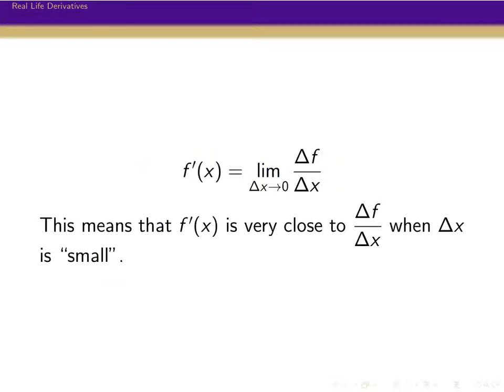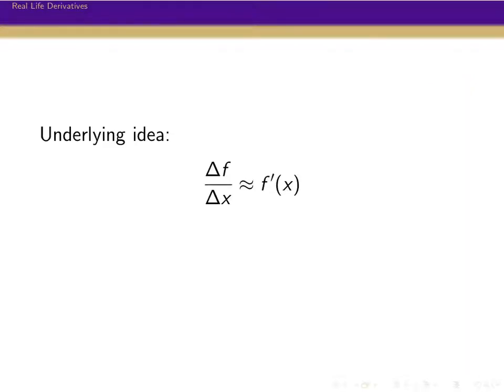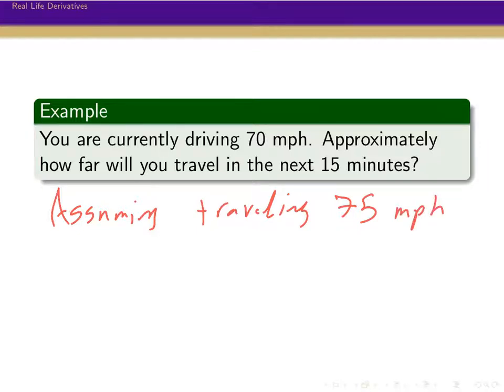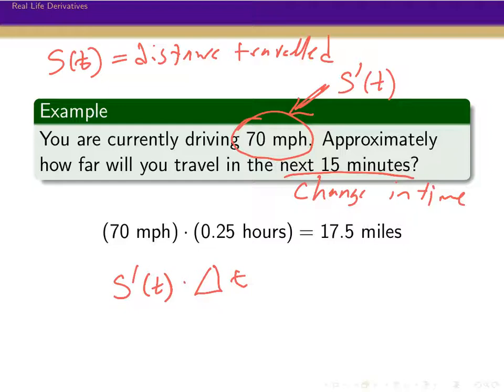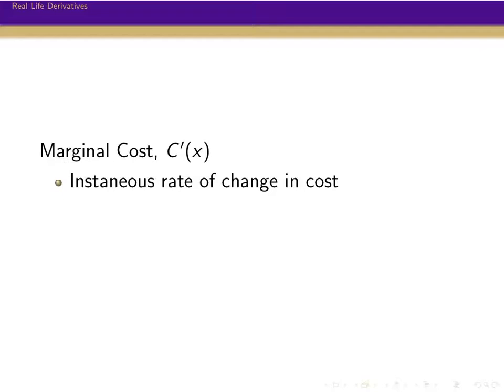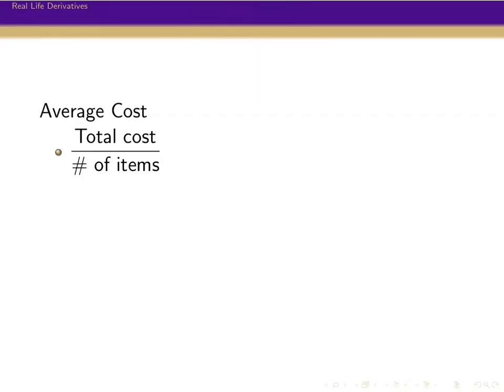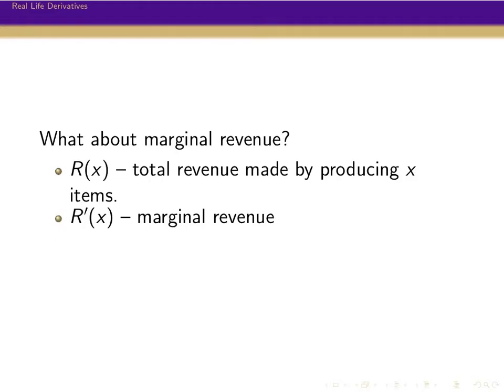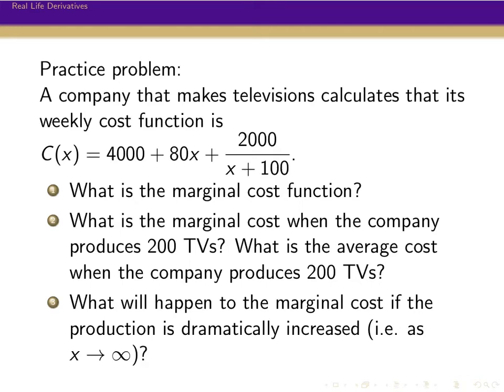205-05 Derivatives in Real Life